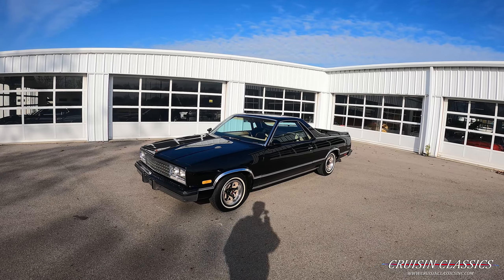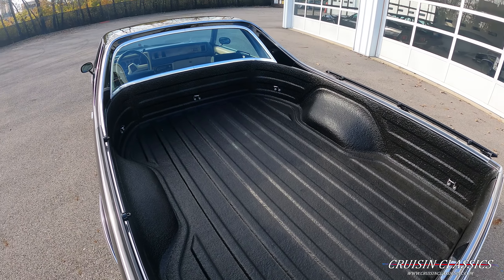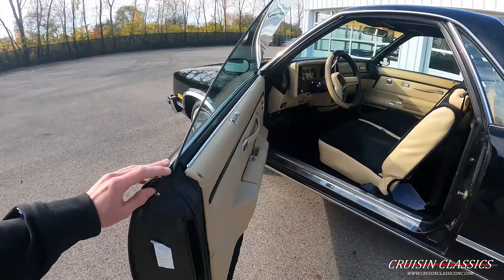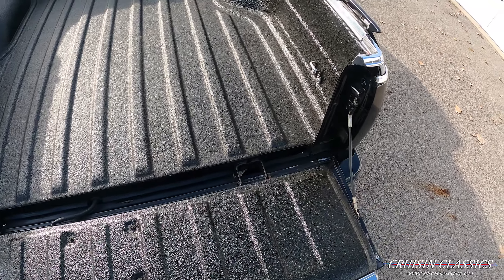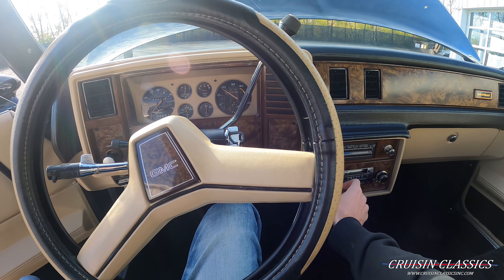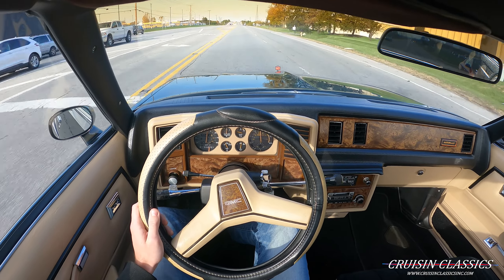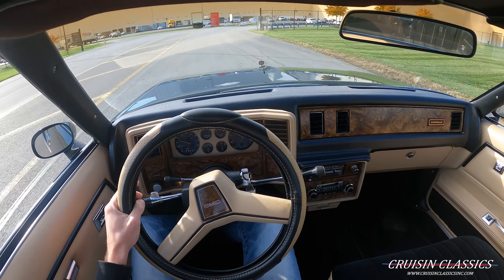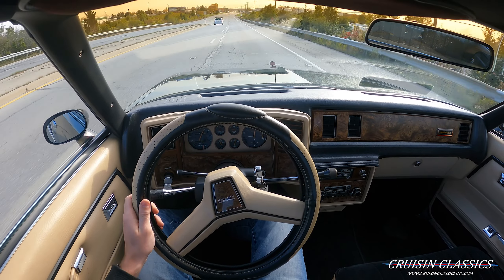1982 GMC Caballero | Cruisin Classics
View this car on our website with a detailed description and 60+ HD photos by clicking the following

Timestamps
00:00 Intro
00:04 Walk Around
07:00 Test Drive
13:00 Underneath Photos